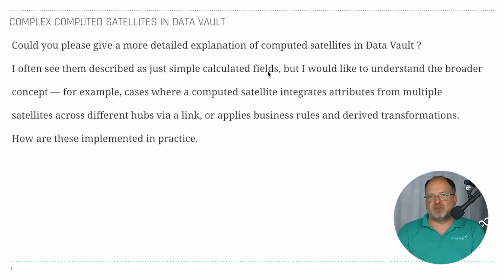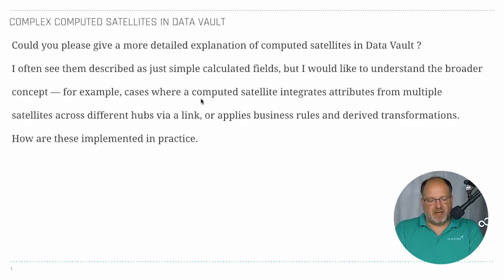Complex Computed Satellites in Data Vault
This video dives into complex computed satellites in Data Vault, going beyond simple calculated fields. The discussion covers how these satellites can integrate attributes from multiple hubs and links and apply advanced business rules and transformations.

Learn about the implementation of these concepts using SQL views, Python scripts, or low-code tools. The key is to first determine what your computed results are describing, which dictates the parent (hub or link) for your satellite. The video also highlights the benefits of cascading business rules for better code reusability and maintainability.